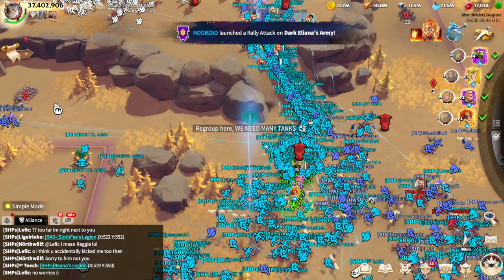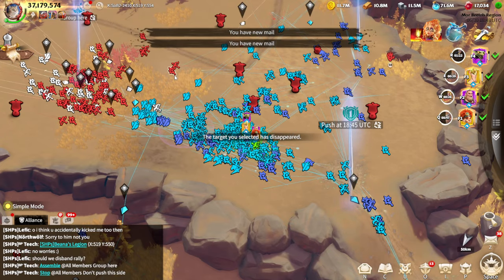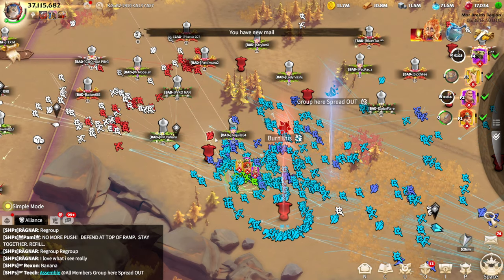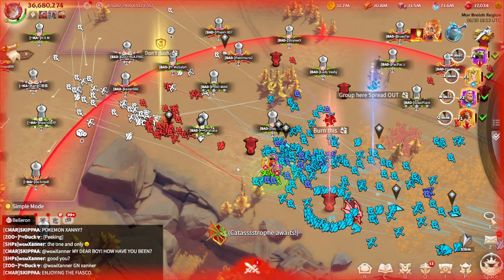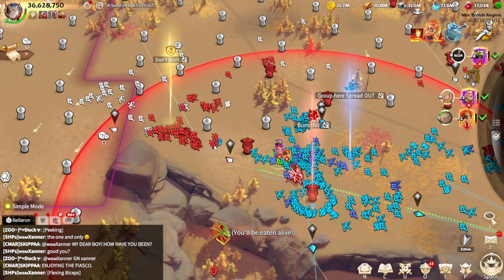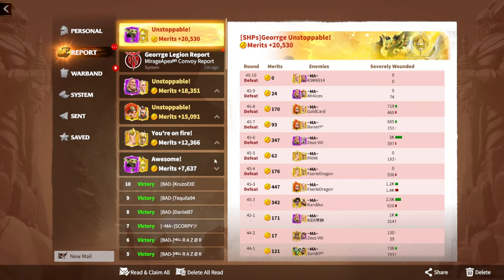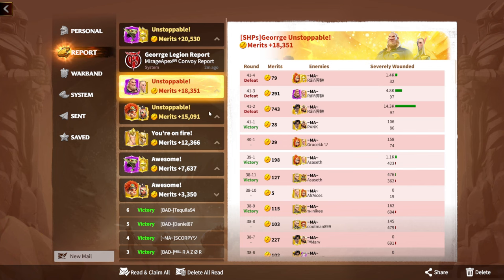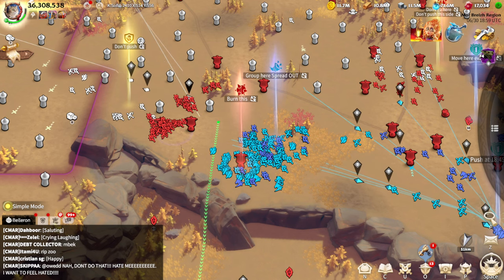F2P Merits Big Fight Call Of Dragons (Long Range Warfare In Action)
Welcome to another exciting episode of Call of Dragons! In this video, we dive deep into an epic F2P battle showcasing the strategic brilliance of long-range warfare. Witness the tactical maneuvers and merit gains as we engage in a thrilling PvP showdown. If you're looking to master Call of Dragons, especially as a Free-to-Play player, this guide is packed with tips and insights to elevate your gameplay.

🔹 Video Highlights:

Intense long-range combat action
Strategic tips for F2P players
Merits and rewards in PvP battles
Live battle commentary and analysis
🔹 Key Topics Covered:

Call of Dragons gameplay
Comprehensive guide for beginners and F2P players
PvP strategies and warfare tips
In-depth hero reviews and best hero selections
Don't miss out on this action-packed guide to becoming a formidable force in Call of Dragons!

0:00 Intro
0:15 Big Push
11:00 Report/Merits
12:14 Hospital
12:50 Final Thoughts